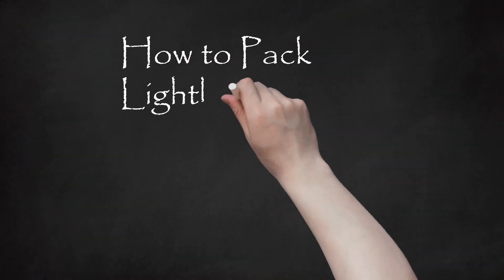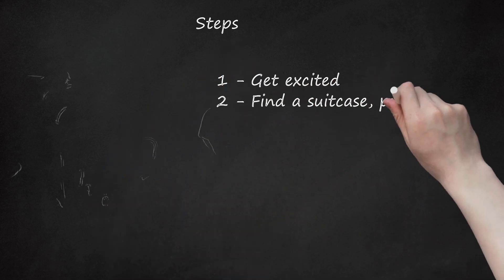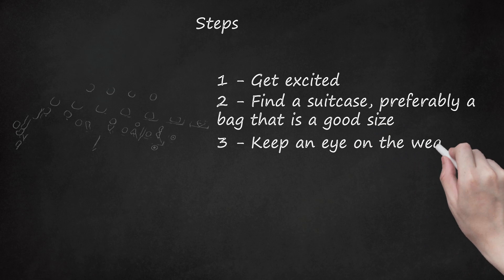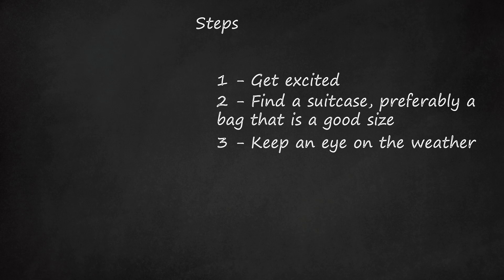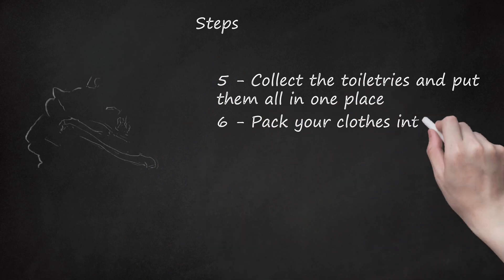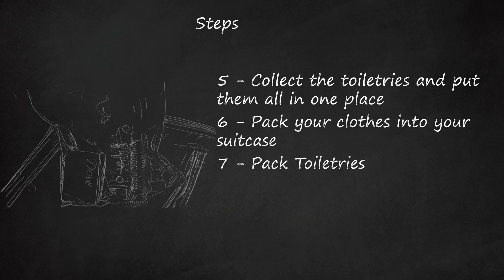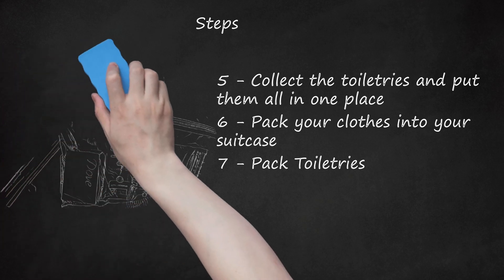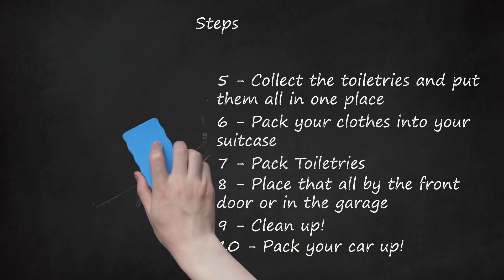Excitement to Destination: Ultimate Packing Guide & Travel Hacks for a Smooth Getaway | Tips for a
Get ready for your trip with these packing light tips and minimalist packing strategies! Before you start, immerse yourself in excitement by researching your destination, exploring attractions, and checking out nearby towns. Now, let's dive into the essentials:    Suitcase Selection: Choose a suitcase that suits the duration of your vacation. Opt for a slightly smaller suitcase to prevent overpacking and avoid costly luggage fees. Don't forget a carry-on bag—whether it's a backpack, purse, or duffel—packed with items you may need during your journey.    Weather Check: Stay informed about the weather at your destination. Look up extended forecasts on weather sites or apps to ensure you pack accordingly.    Clothing Choices: Follow the general rule of packing underwear, socks, and shirts for each day of travel. Adjust quantities based on the climate. Pack 1-2 sweaters per week, 1-2 pairs of pajamas per week, and 2-3 fewer pairs of shorts or pants than the days you'll be traveling. Aim for 1-2 fewer bras than the days you'll be away.    Toiletries Preparation: Gather your toiletries in one place, and you don't have to stick to travel-sized items. Organize them in separate bags—makeup, perfume, lotion, shampoo, and another for essentials like hair ties, toothbrush, and toothpaste. Place the toiletry bag on top of your clothes to protect items below.    Packing Method: Pack your clothes efficiently by grouping them—shirts, shorts, socks—in separate piles to save space. Avoid rolling clothes to prevent wrinkles. Consider placing outfits together or layering them, excluding socks, underwear, and bras.    Carry-On Essentials: Pack your carry-on with items like a laptop, phone, camera, MP3 player, headphones, DVDs, a mini DVD player, a book, pillow, and blanket. For added protection, place these items in the middle of your suitcase.    Preparation for Departure: Keep all packed items near the front door or in the garage for quick loading into the car. Ensure a clean house to return to by tidying up before you leave.    Final Car Packing: If you're driving, organize your car neatly for easy unloading at your destination. For airport travel, a slightly less organized approach is acceptable.    Remember, a clean house upon your return enhances the post-vacation experience. Follow these tips to master the art of minimalist packing and enjoy a stress-free journey, whether you're traveling solo or with the whole family!